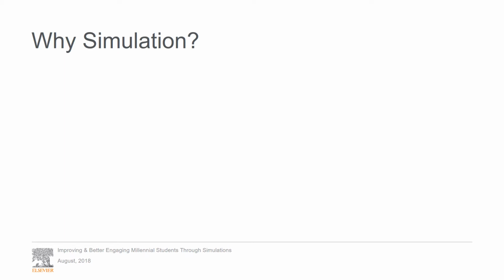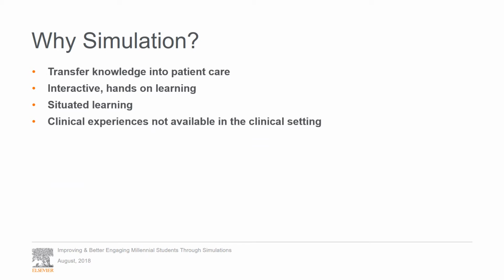Improving & Better Engaging the Millennial Student Through Simulation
As you may have experienced, millennials learn differently in the classroom than previous generations. To help engage this population, Sheila Searles, MSN, RN, explores millennials' unique characteristics and preferred learning styles, and how simulation can bring content to life for this generation.

Learn more about Sheila Searles and additional resources available from her